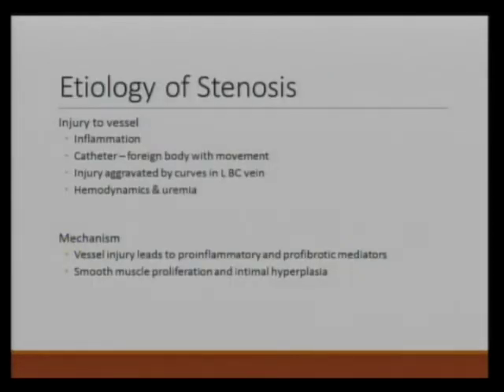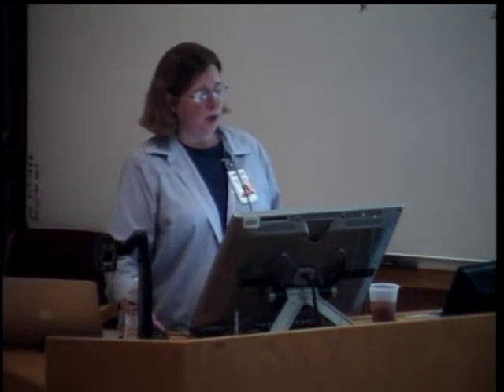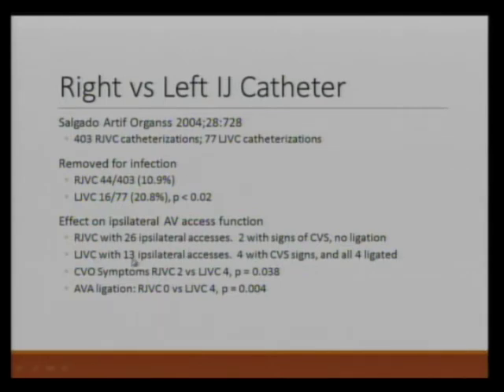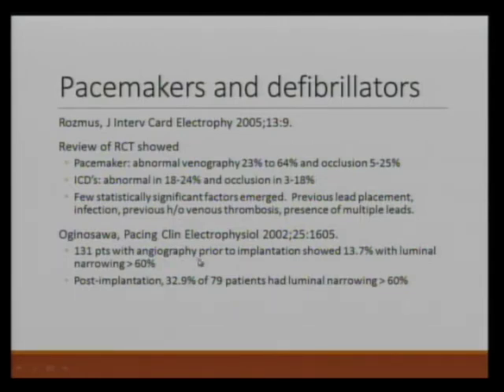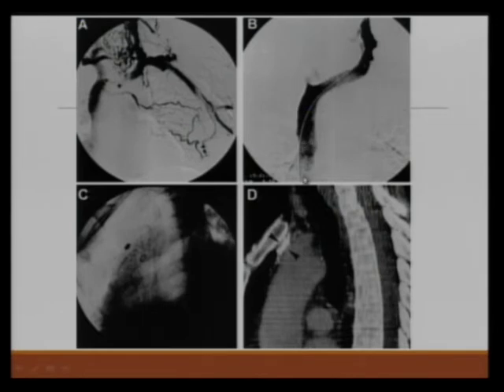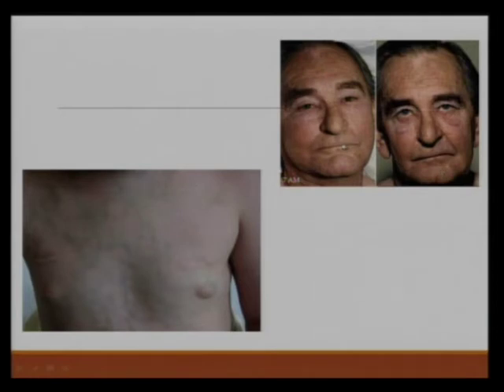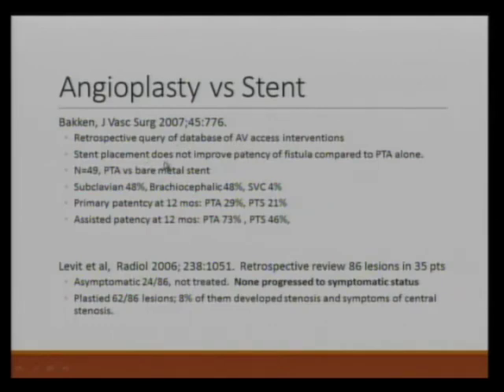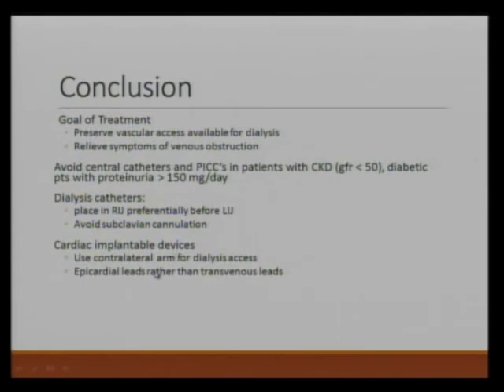Radiology 6-11-18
"Left Innominate Vein Stenosis"
Mary Buffington, MD
Assistant Professor of Clinical Medicine
Division of Nephrology